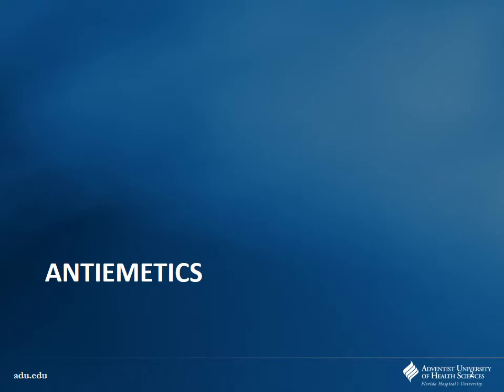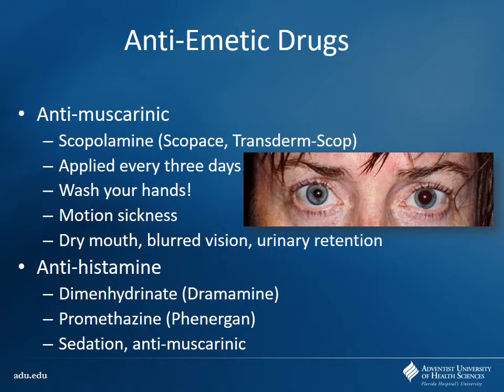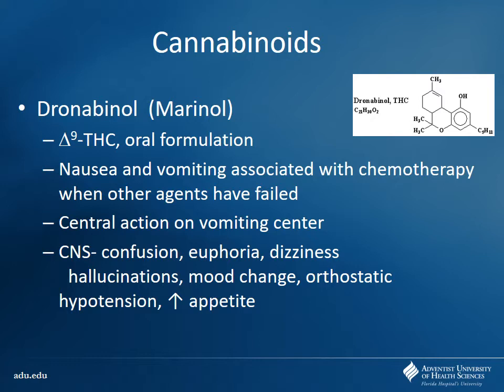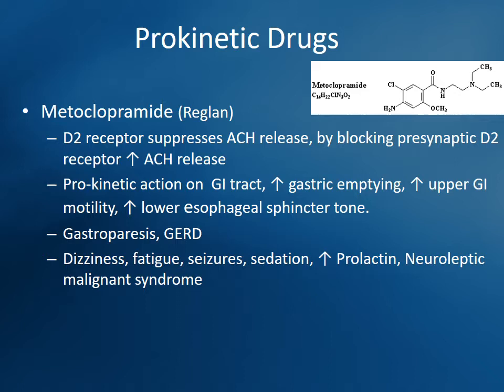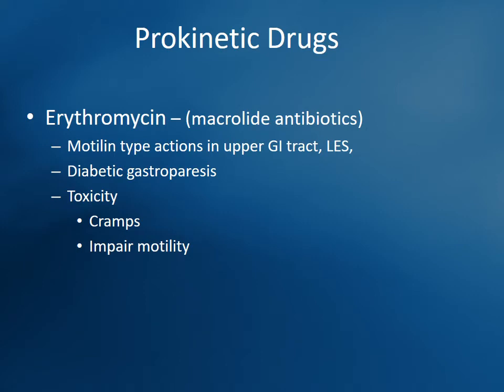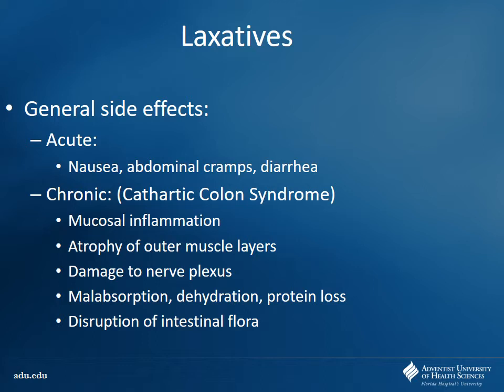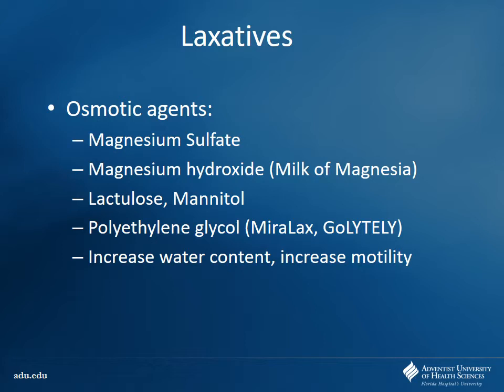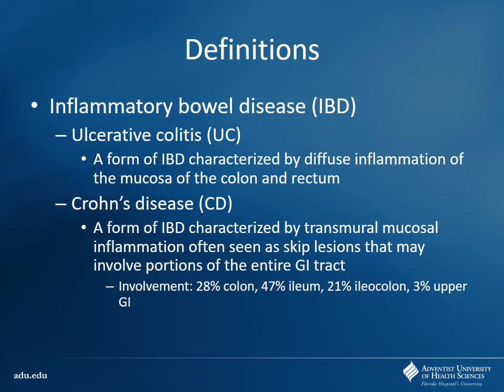Unit 8 GI pt 2